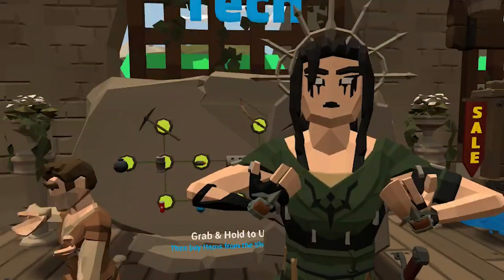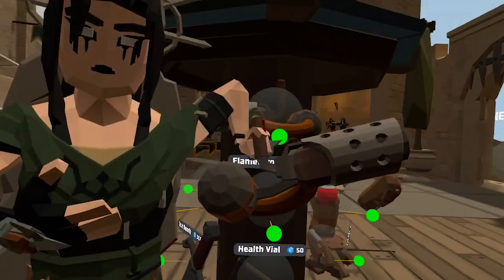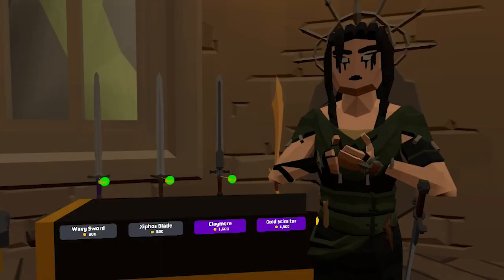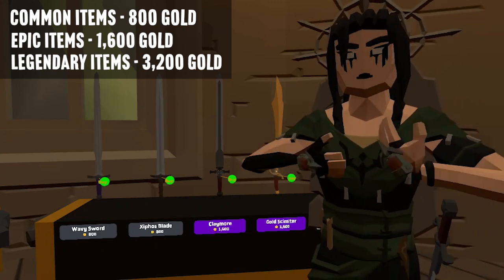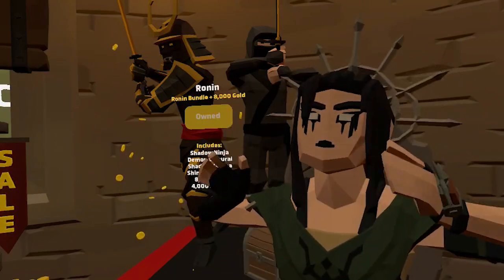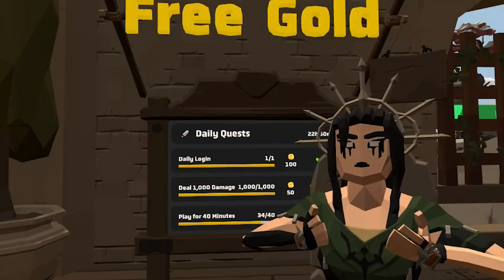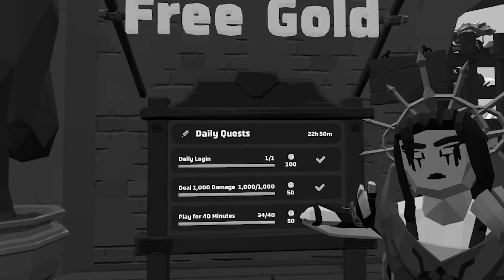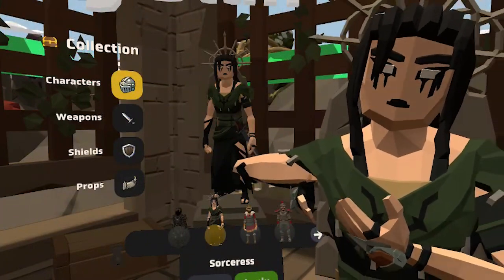A NO NONSENSE BATTLEGROUNDS VR STARTER GUIDE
This was so rushed :sob:, but I'm glad it is out at least!